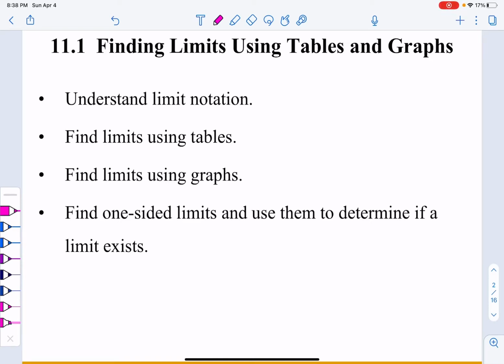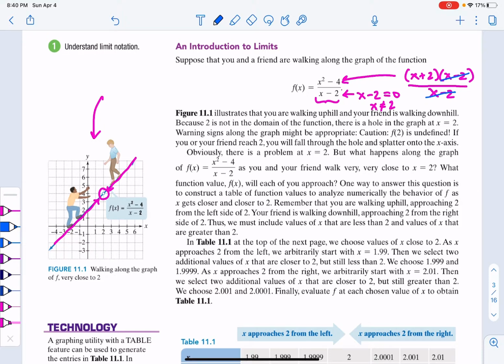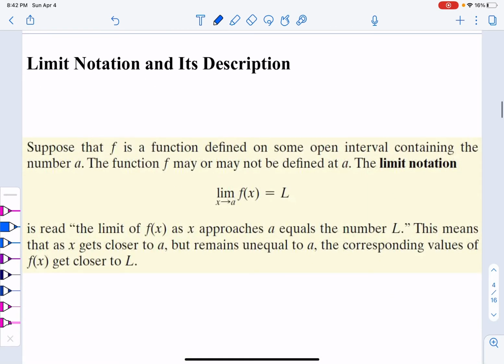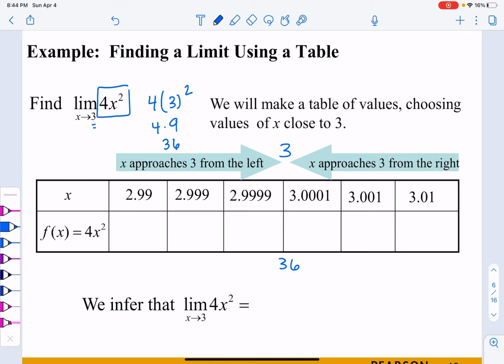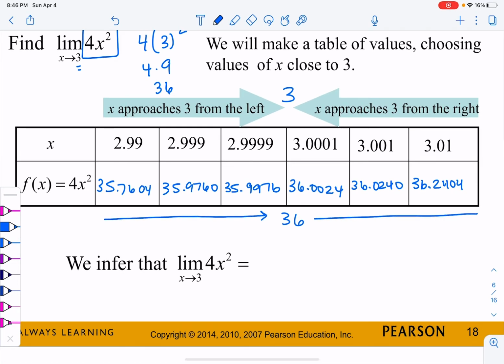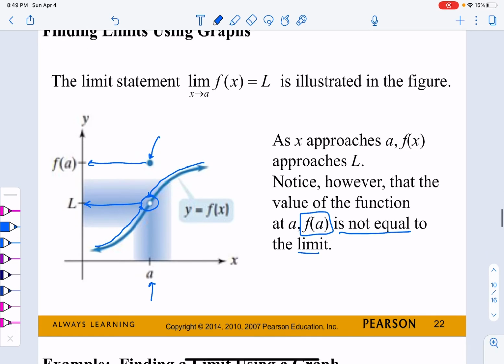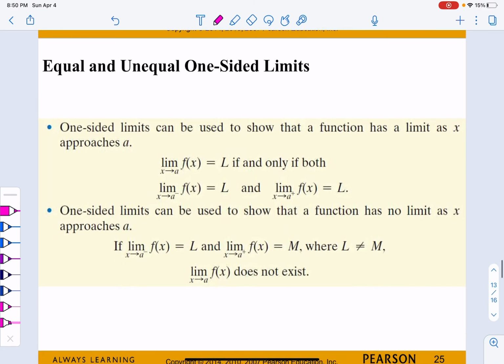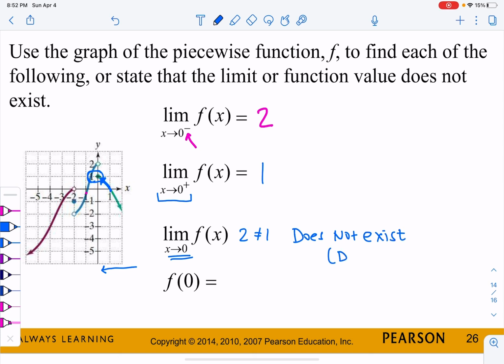PreCalc 11.1 Notes